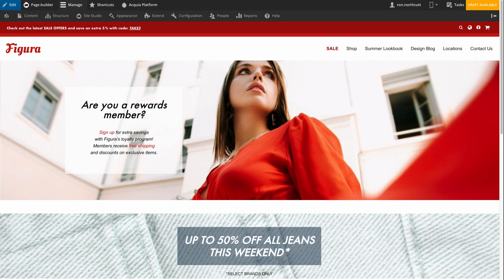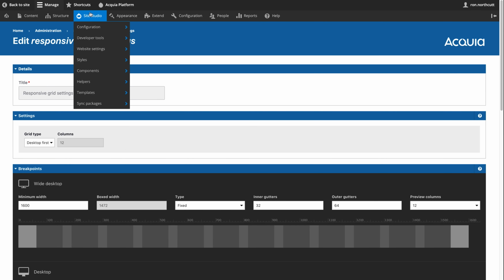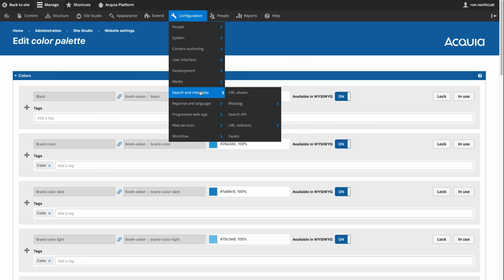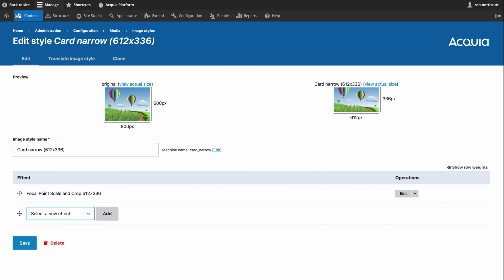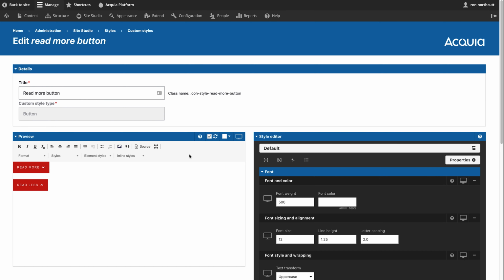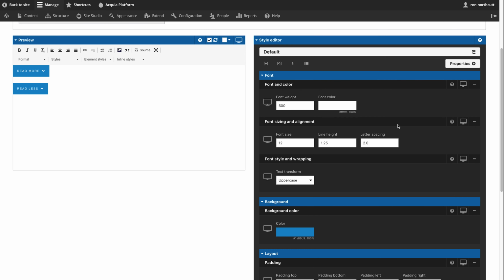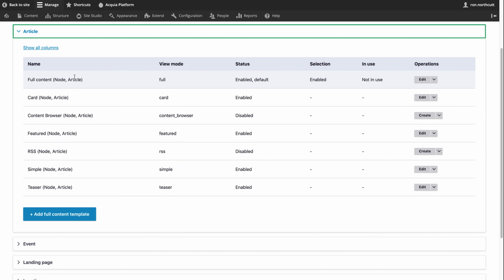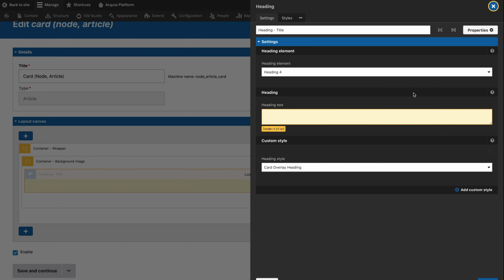Part 7 Design